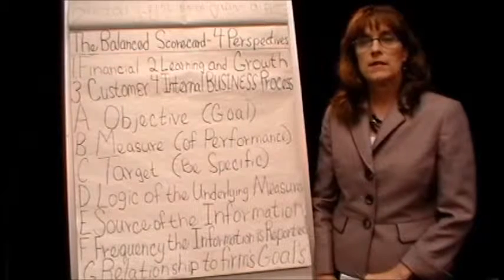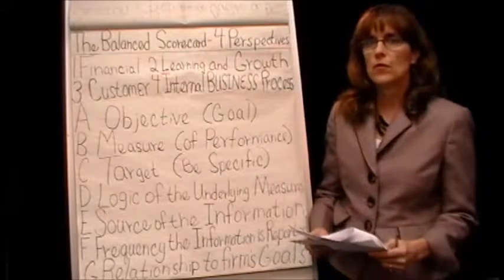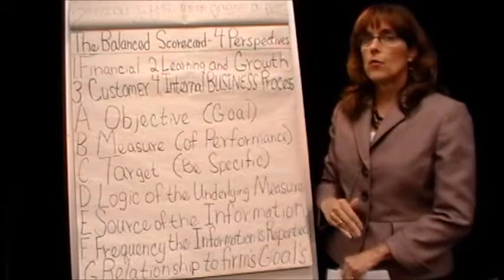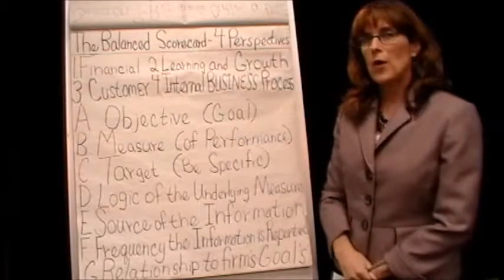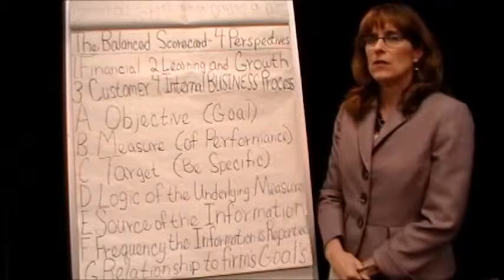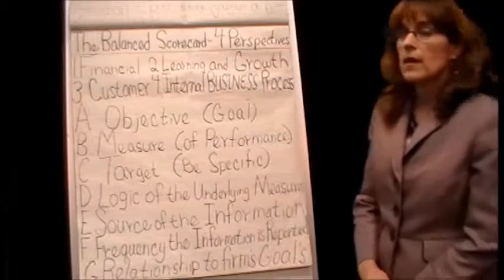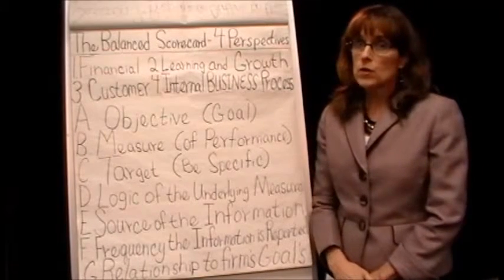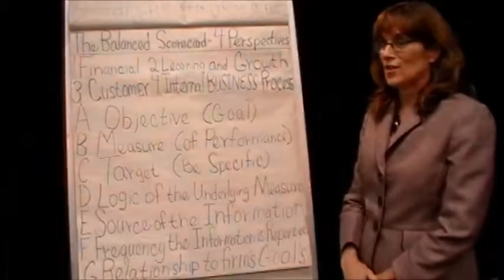Lesson 4 Part 1 The Balanced Scorecard Project Four Perspectives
In this clip the seven different parts of each balanced scorecard measure are explained.  They include the objective (goal), measure (performance measure). target (be specific), source of the information and frequency of reporting, logic of the underlying measure, and relationship to the firm's goals and strategic objectives.